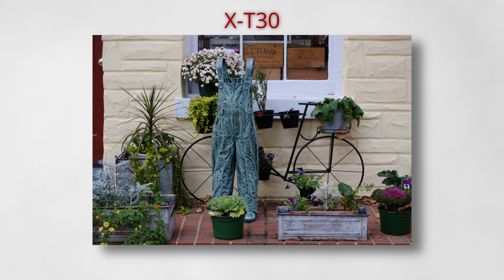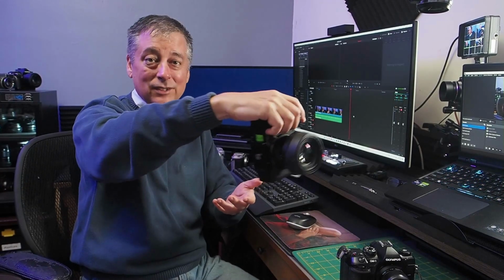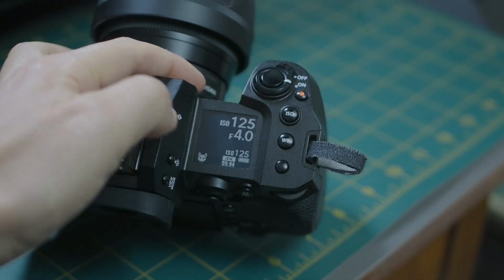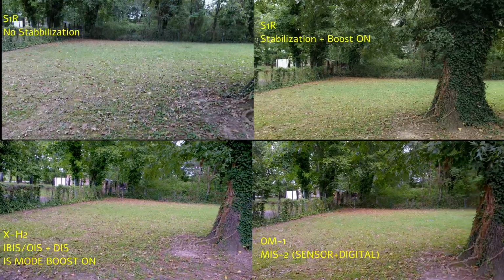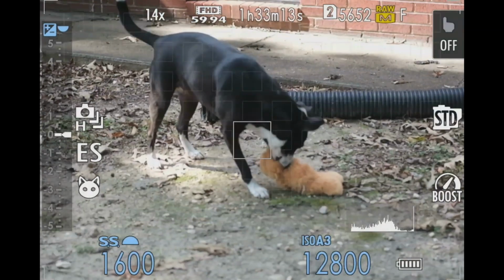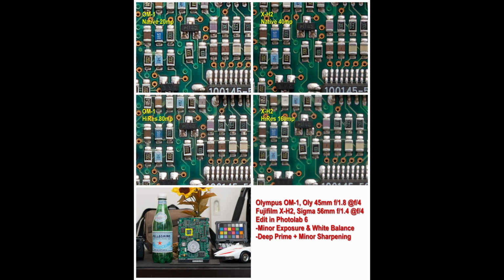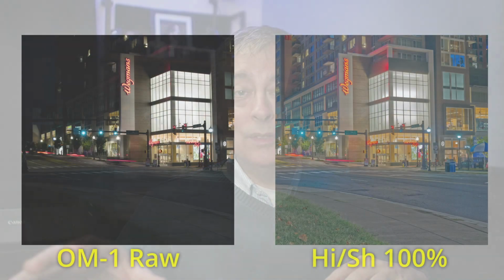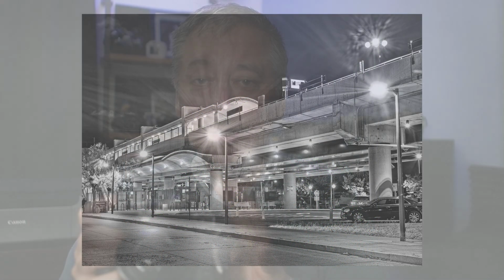Fujifilm X-H2 1st Impressions and Review ep.486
*Fujifilm X-H2
*Sigma 56mm f/1.4

My eBay Link ad*